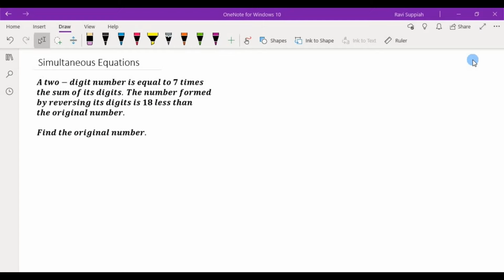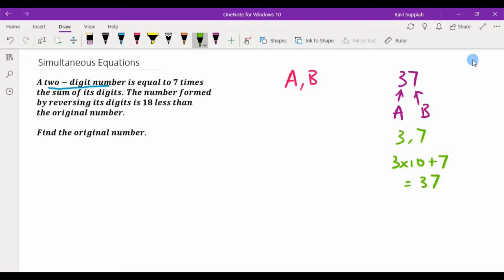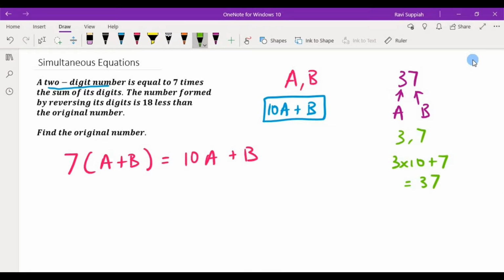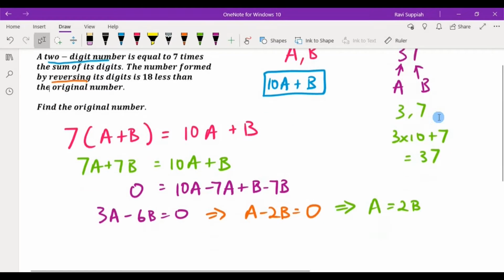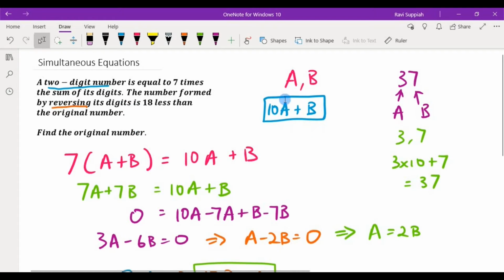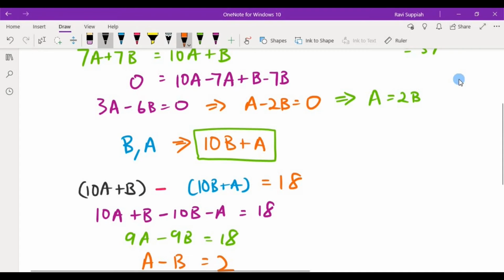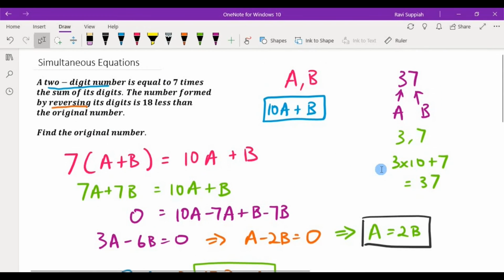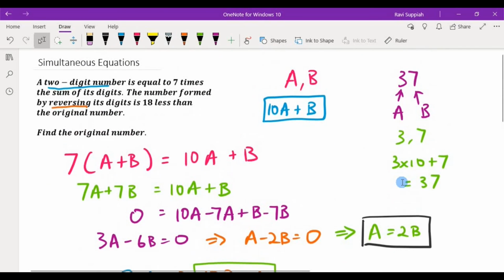Equations Q9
An interesting question on Simultaneous Questions. The tricky part here is understanding the information given and generating the correct formulas.